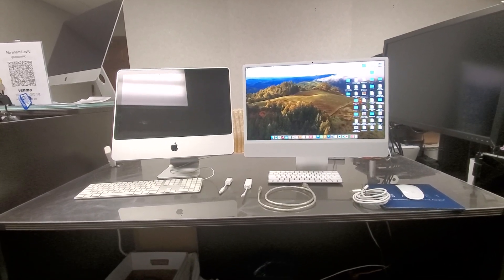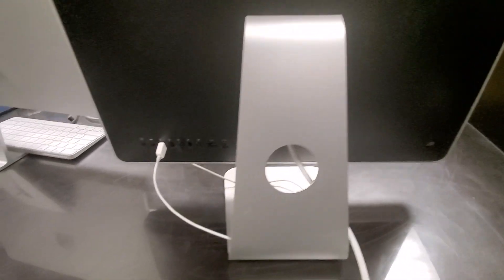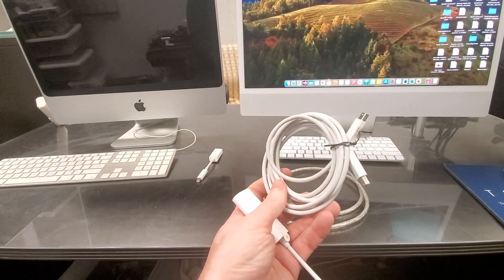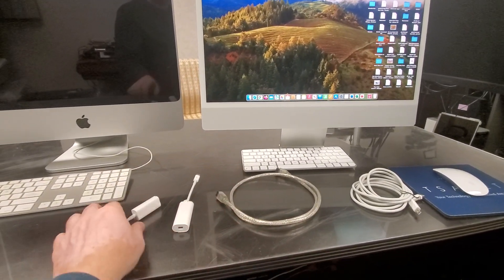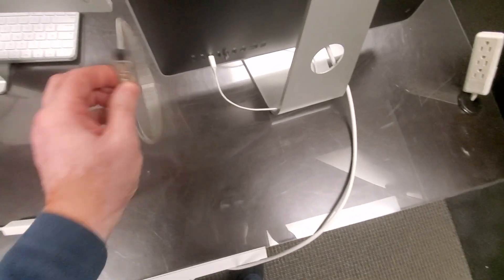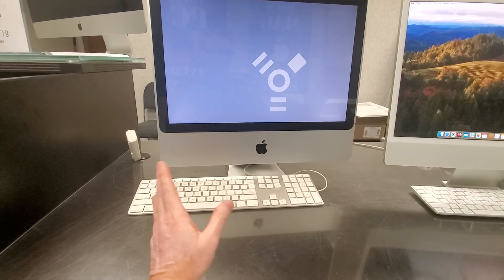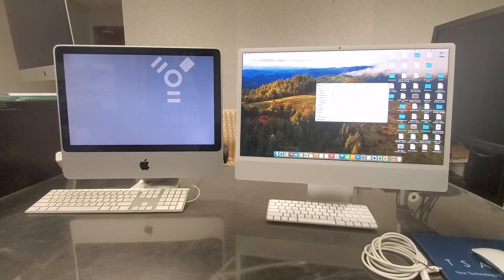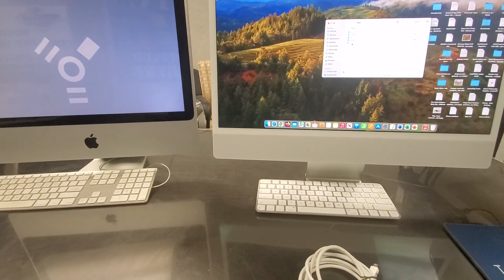How to transfer data from old Firewire ieee1394 iMac to the new USB-C thunderbolt iMac computer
We use two converters and surprisingly it works. Connection is fairly slow though.